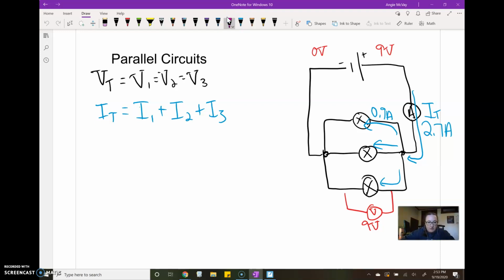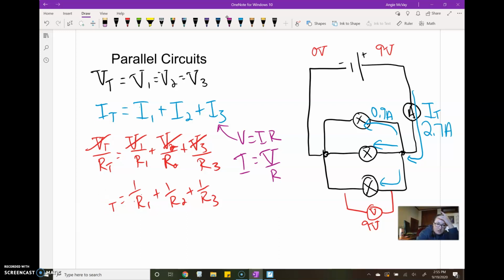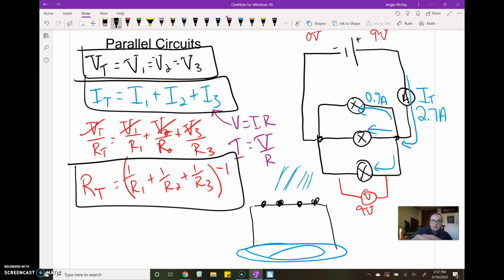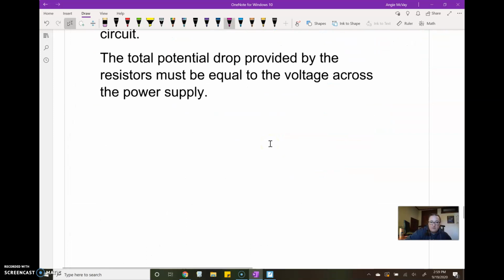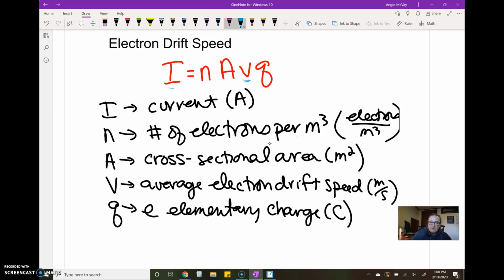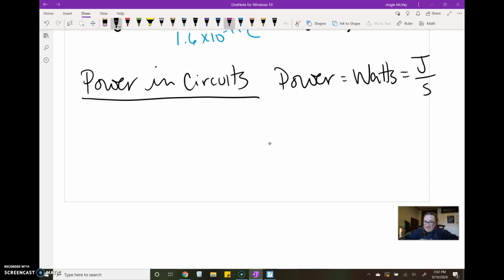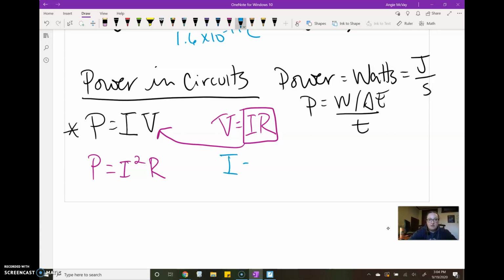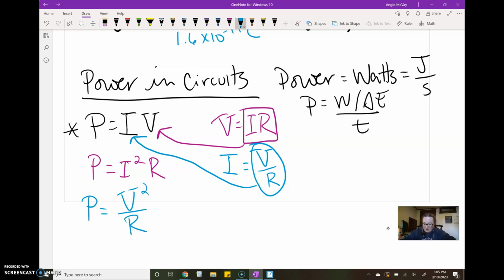Light Bulb Lab Debrief, Part C